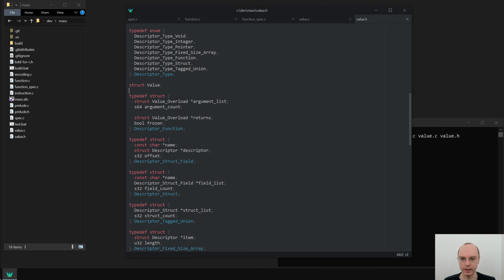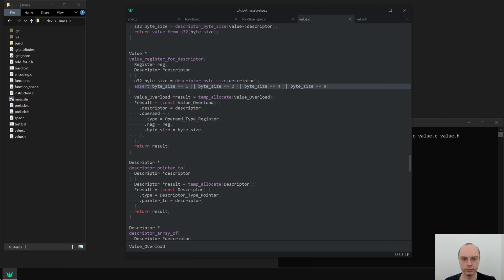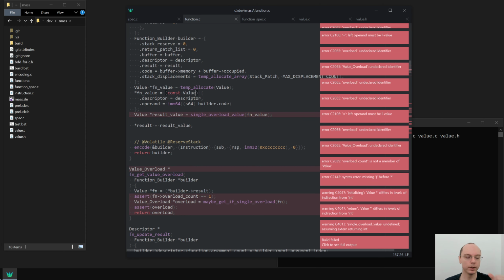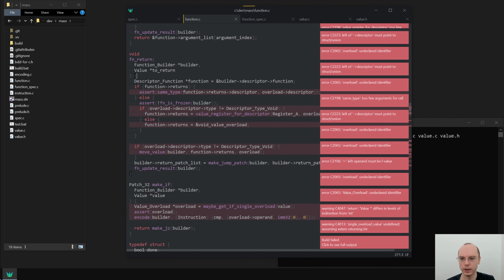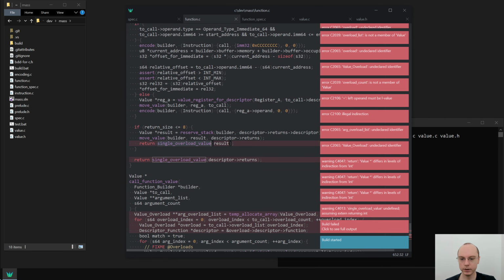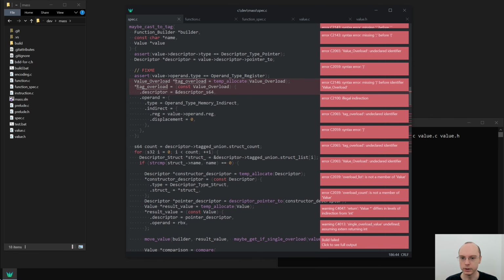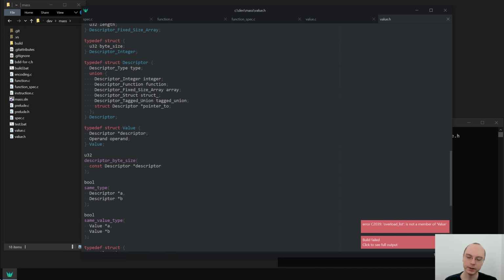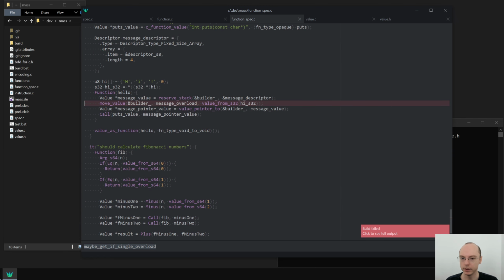Removing Value Overloading and Talking About Wrong Turns in Programming - Compiler Programming Ep38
This is a pure refactoring episode of me acknowledging that the idea I had about all Values being overloaded is not the best one.